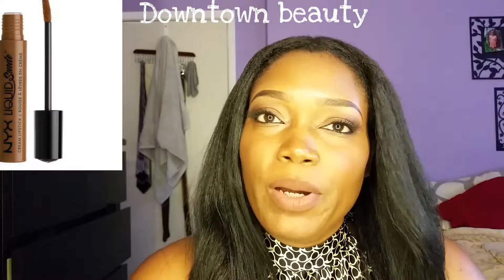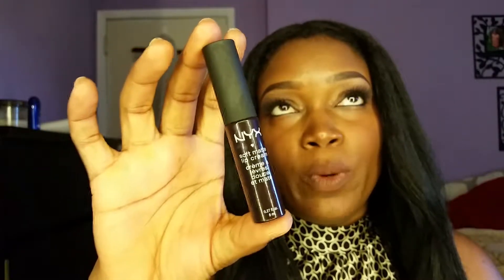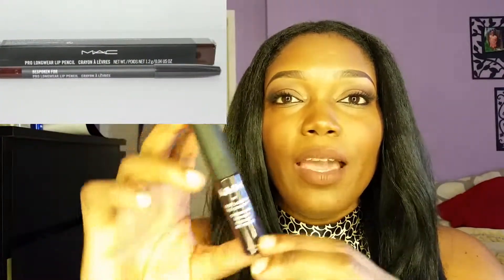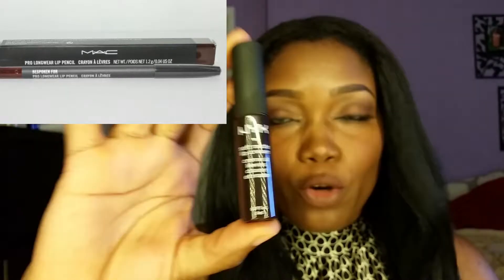NYX MAKE UP HAUL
Check out the make up colors I'm rocking for the fall season and some new things I have added to my make up bag!👄💄🤗